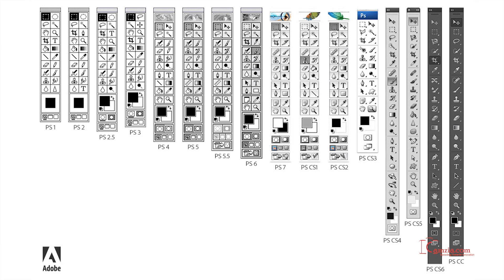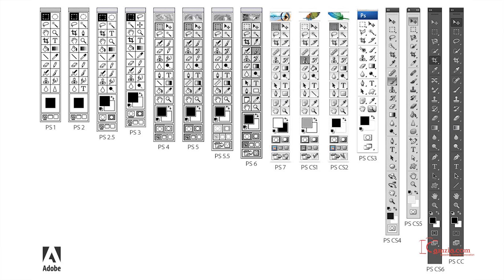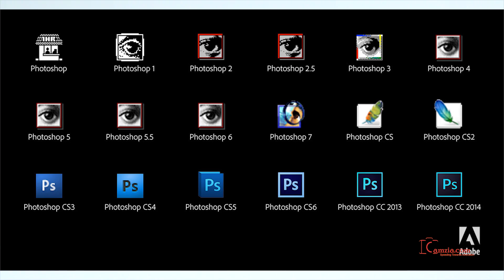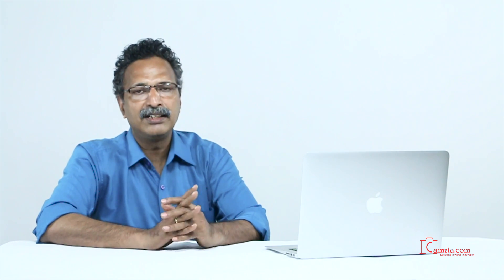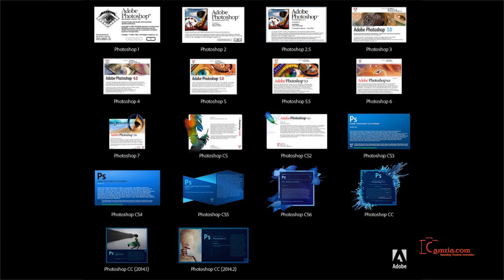Photoshop Training in English : Episode 01- Introduction of Photoshop by Mr. Abhay Sawant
Photoshop Tutorial in English : Episode 01- Introduction of Photoshop